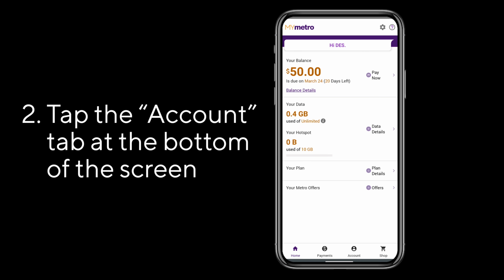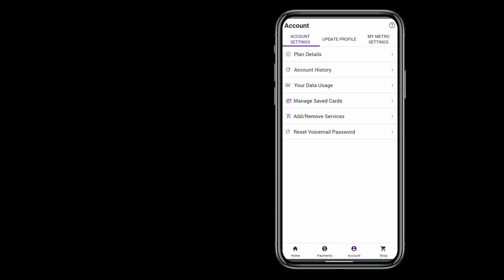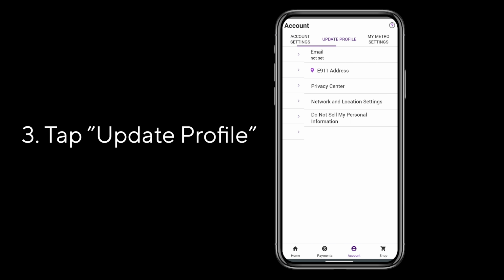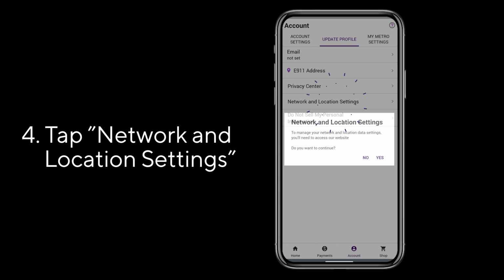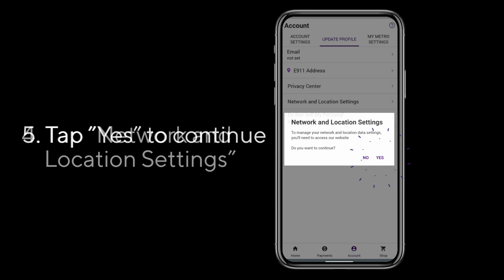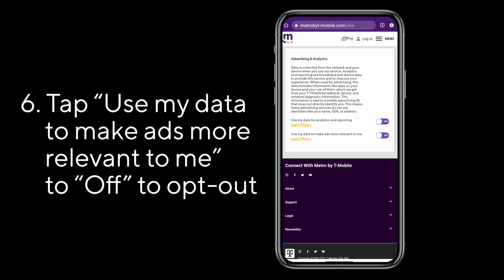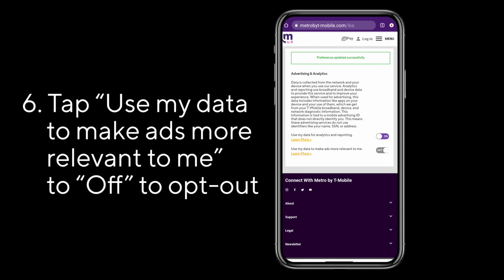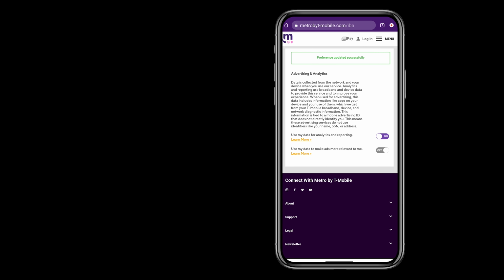How To: Change your Advertising Settings | Metro by T-Mobile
You trust us with your information, and we work hard to keep it secure. In this tutorial video we’ll show you how to update your T-Mobile account advertising settings to opt-out.

In this MetroByTMobile Tutorial we’ll show you how to update your privacy settings and opt out of Advertising